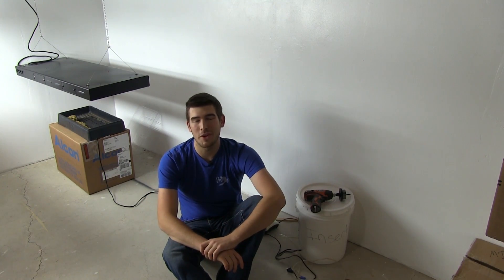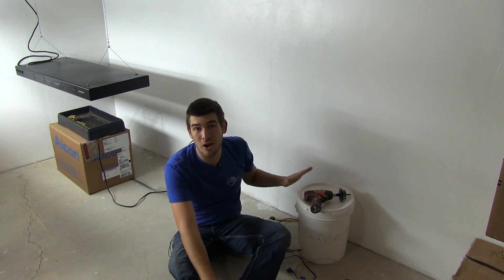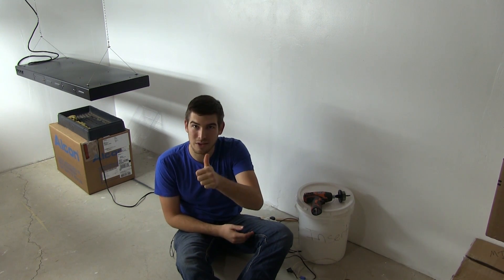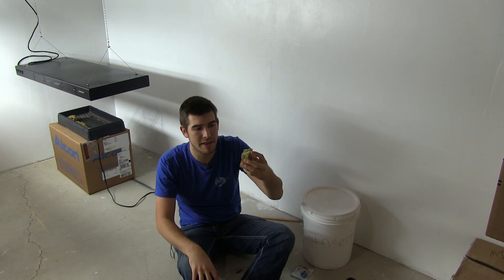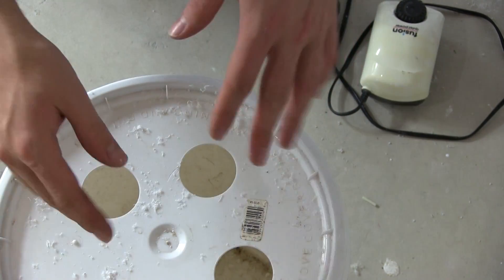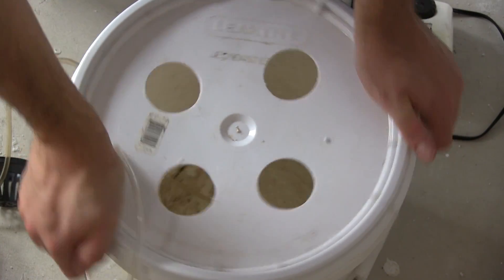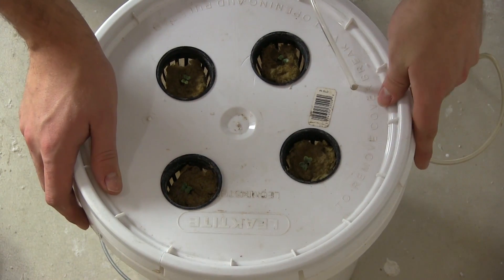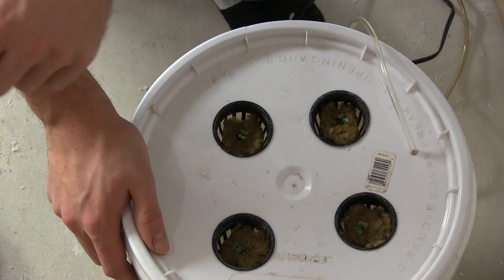World's Most Simple $5 DIY Hydroponic Setup QUICK EZ & CHEAP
This Hydroponic setup is easy, cheap, quick, and can be made for under
$5. I recommend for beginning hydroponic growers all the way up to
advanced hydroponic growers. No need for complex systems, and you can
have fun, and get hands on with this super simple DIY version. Give
hydroponics a try today!

Materials you will need:
air pump
3 ft. air hose
1 5 gallon bucket w/ lid
Hole saw bit
4 net cups (or one depending on your setup)
4 cubes of rock wool
Send mail to:

450+ varieties of Heirloom & Non-GMO Vegetable seeds .99/pack, fertilizer, garden tools, blog & More